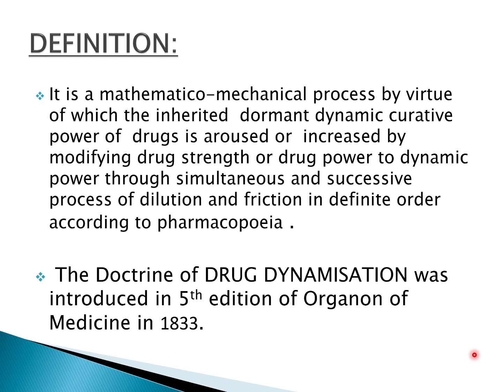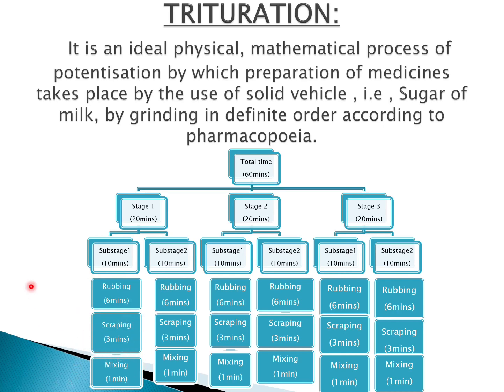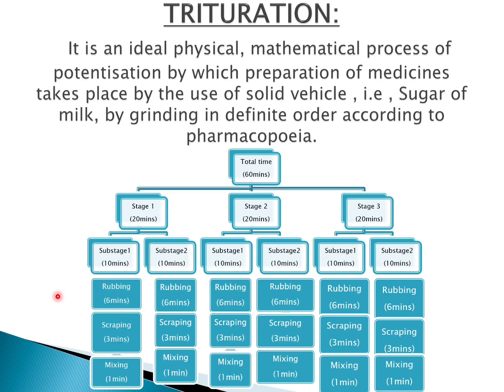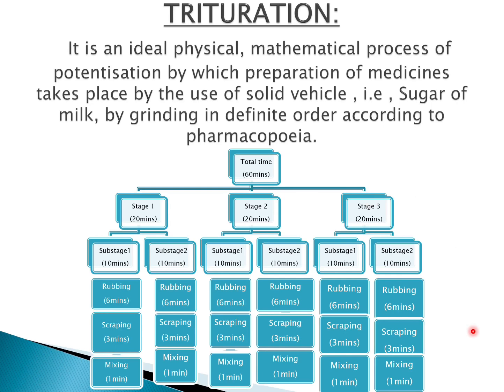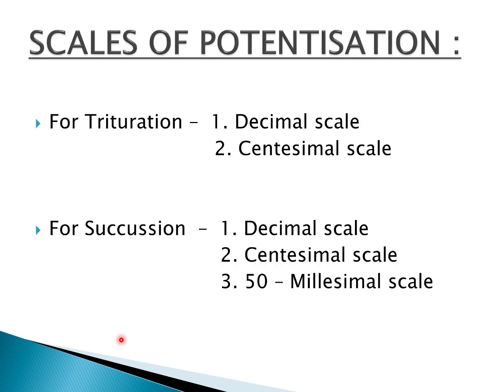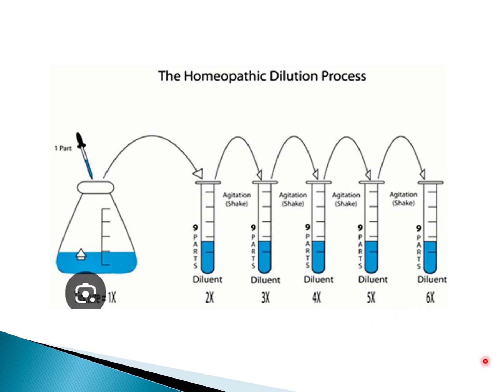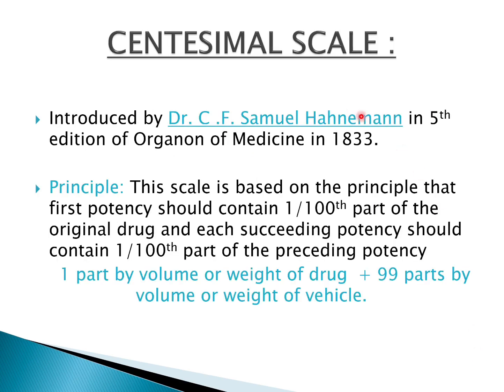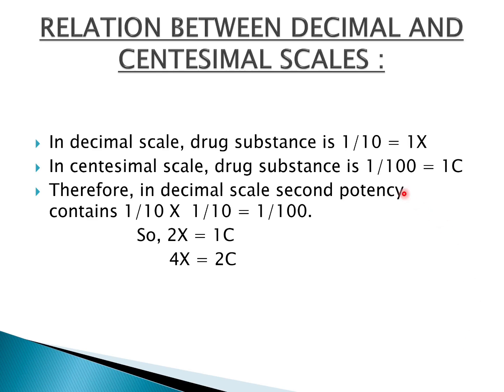CENTISMAL AND DECIMAL SCALES | HOMOEOPATHIC PHARMACY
Hi Guys
This is a detailed summary about  CENTISMAL AND DECIMAL SCALES in Homoeopathic Pharmacy

From
Dr. ARGHMC, Rajamahendravaram